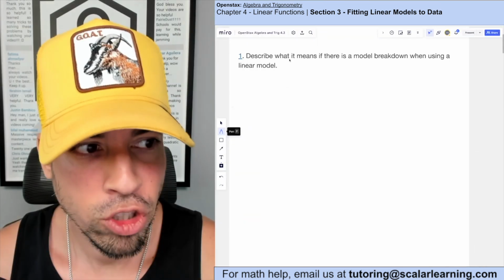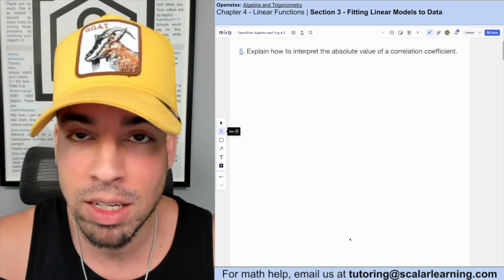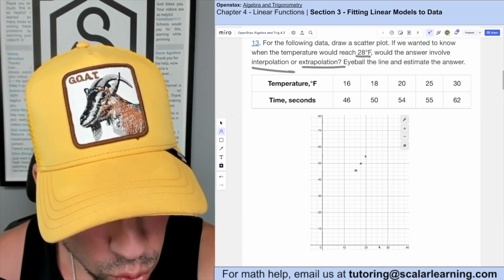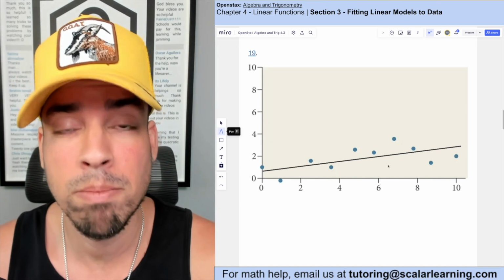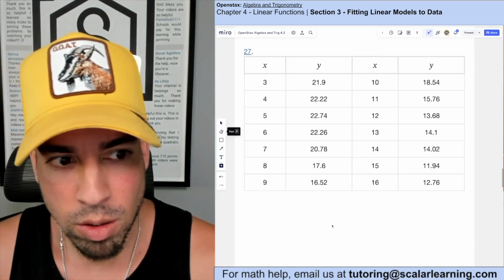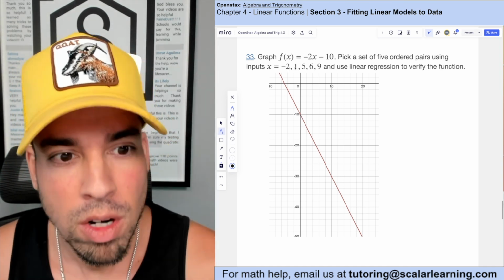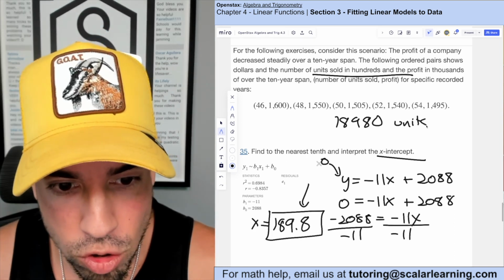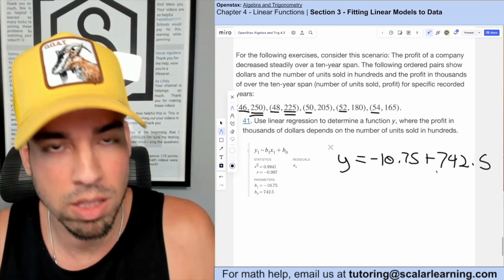OpenStax: Algebra and Trigonometry - Chapter 4, Section 3 | Fitting Linear Models to Data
Welcome to Huzefa’s explanation video of OpenStax Algebra and Trigonometry textbook. This is a full walkthrough of Chapter 4, Linear Functions, Section 3, Fitting Linear Models to Data. This covers everything from drawing and interpreting scatter diagrams, using a graphing utility to find the line of best fit, distinguishing between linear and nonlinear relations, and fitting a regression line to a set of data and using the linear model to make predictions. Watch Huzefa as he reviews exercises 1-41 odd.

To skip to a particular question, use the chapters below:

00:00 Introduction
00:14 Exercise 1
01:13 Exercise 3
01:46 Exercise 5
02:26 Exercise 7
03:18 Exercise 9
03:46 Exercise 11
04:15 Exercise 13
05:25 Exercise 15
05:51 Exercise 17
06:20 Exercise 19
06:41 Exercise 21
06:59 Exercise 23
07:58 Exercise 25
08:50 Exercise 27
09:26 Exercise 29
10:04 Exercise 31
10:45 Exercise 33
11:50 Exercise 35
13:15 Exercise 37
14:04 Exercise 39
14:37 Exercise 41